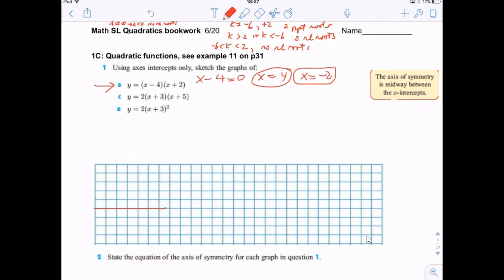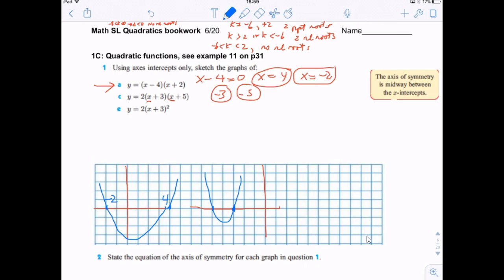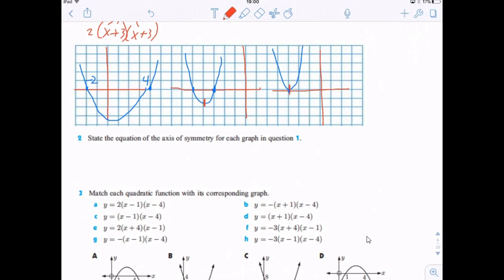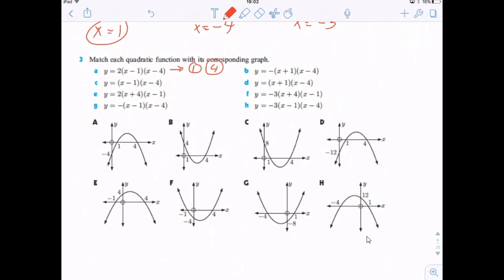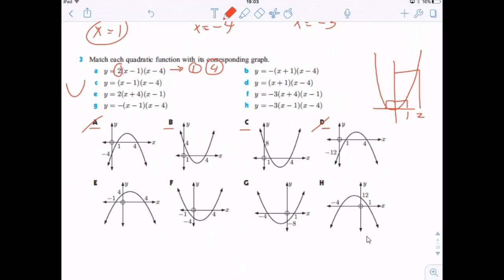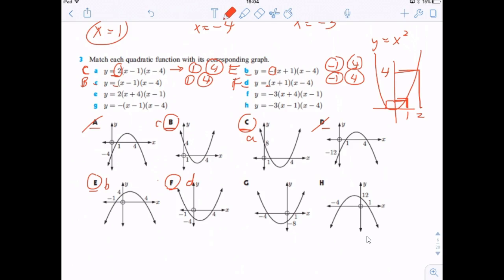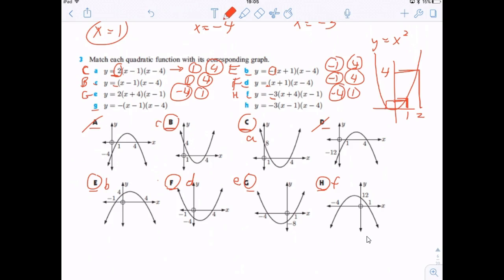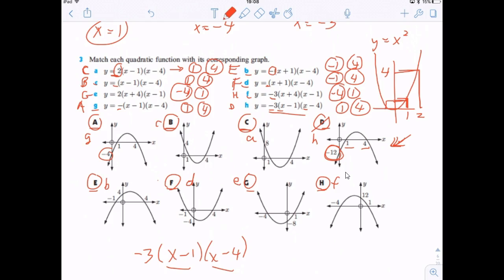Math SL quadratics p6